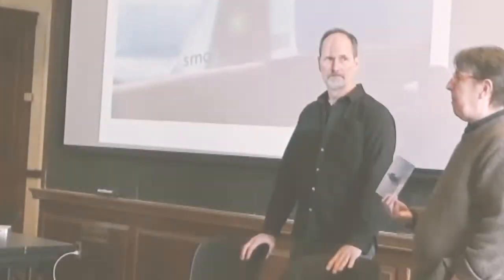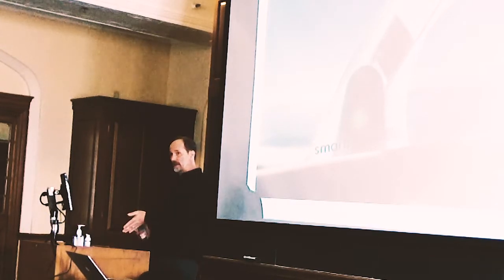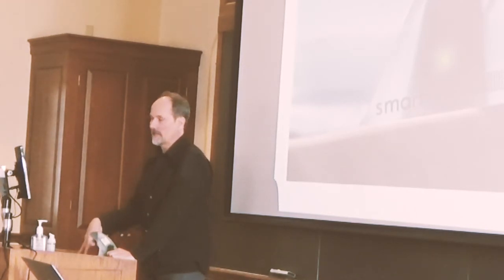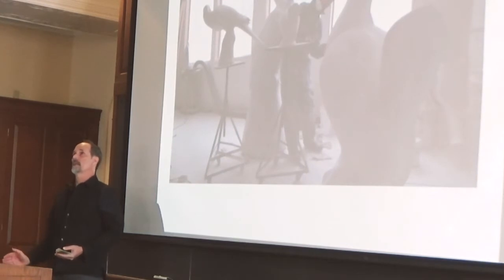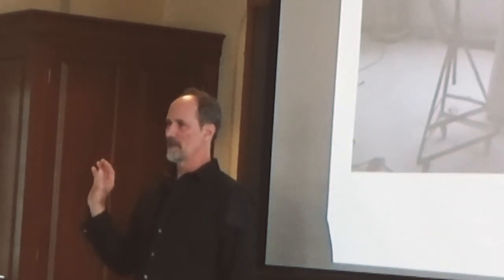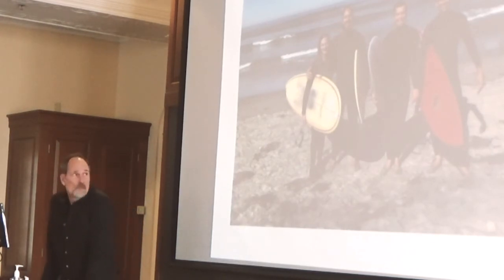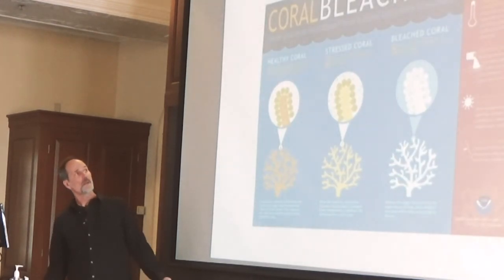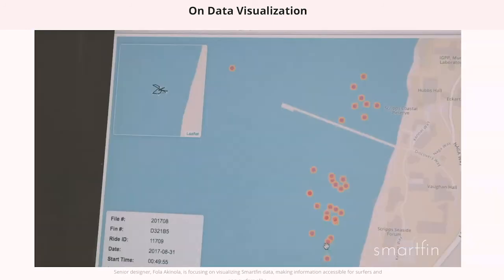Smartfin Talk with Todd McGrain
Todd McGrain, a sculptor, documentary filmmaker and co-founder and Art Director of Lost Bird Project talks about his new undertaking, Smartfin, a fin that attaches to a surfboard that can collect ocean data. Smartfin is an inspiring community-based environmental awareness project focused on global ocean health. A collaborative partnerships and open dialogue between experts, scholars and engaged, empowered citizens is the only way to affect the kind of large-scale, meaningful change necessary to combat society’s most daunting challenges.